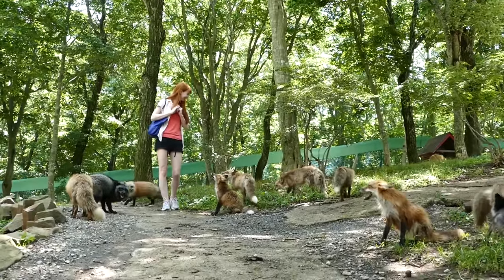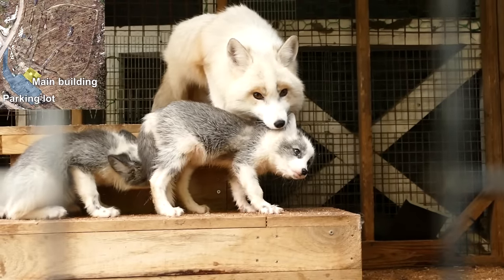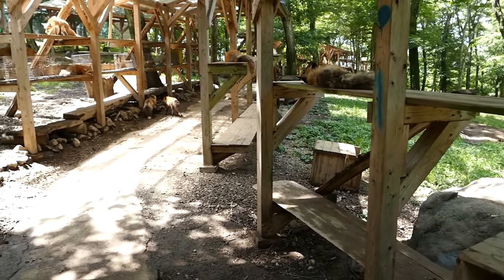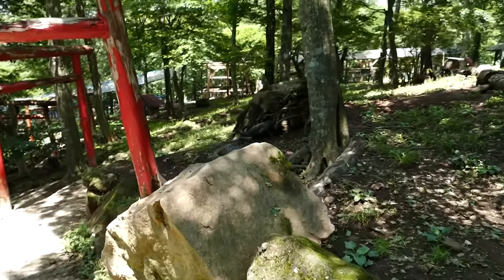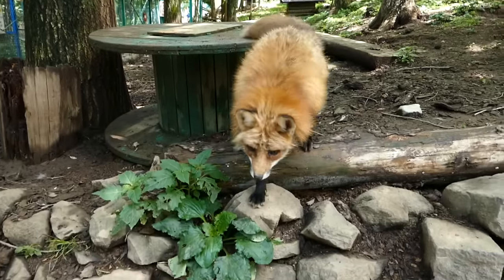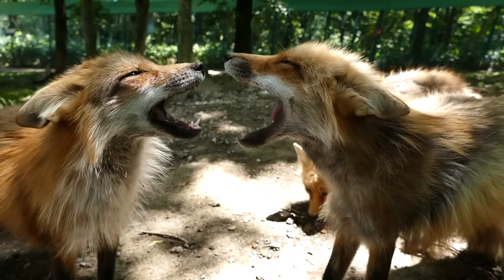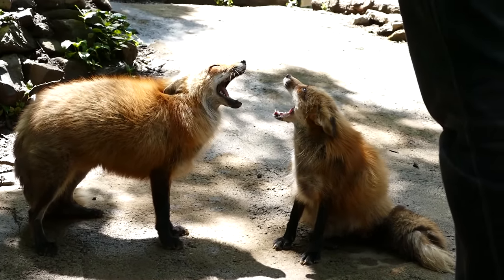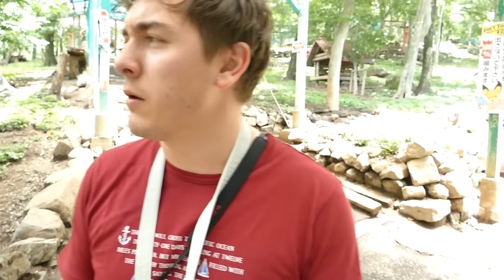Fox Village in Zao Japan! 蔵王きつね村・kitsune mura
- 東北旅行・第１弾は宮城県にあるきつね村です。日本語字幕は設定からお願いします。

We went with Sharla and Chris to the Fox Village at Mt. Zao!! It was the most incredible place I've been in my life! I highly, highly recommend this for anyone visiting Japan. However, getting there is a bit tricky! You either need to drive a car, take an expensive taxi, or catch a questionable ride on a city bus in a city southwest of Sendai called Shiroishi. The details are on the website (in Japanese). The bus costs 200 yen and doesn't actually stop at Fox Village, so apparently you need to tell the driver to stop there AND pick you up again on the way back, lol. Good luck adventuring?!
Camera: Panasonic Lumix FZ-1000